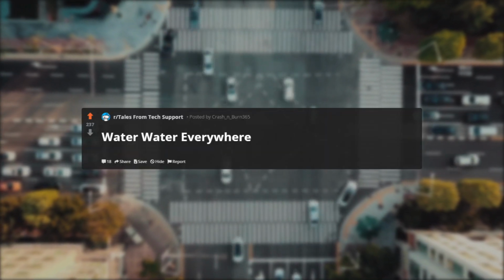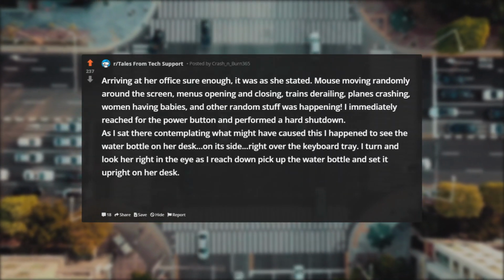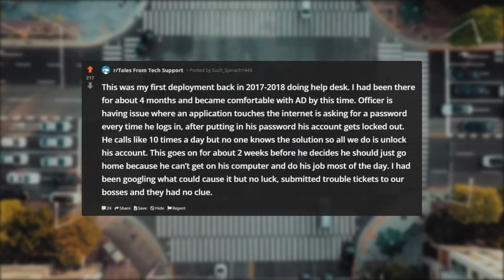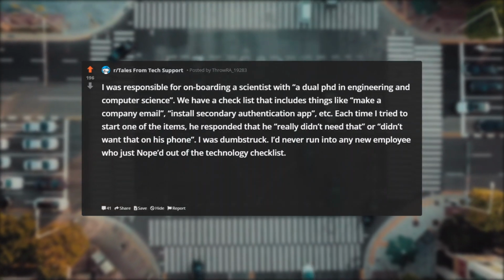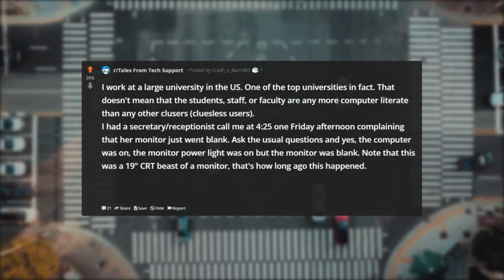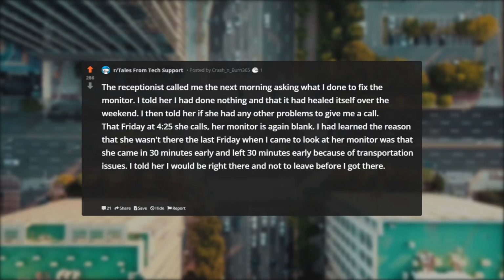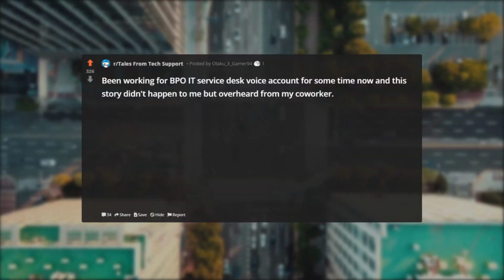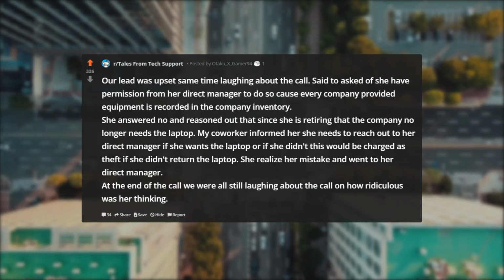Tales From Tech Support | WATER WATER EVERYWHERE | r/TalesFromTechSupport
tales from tech support reddit rslash,

Medium
I have worked in the computer IT field for quite a while now (my first programming was on a Z80 processor based computer) and I'm still amazed by some of the things that happen to/because of the user(s).

A case in point: Several years ago I was working for a department at a large university and my phone was ringing as I unlocked my office door one morning. Client stated that when she started her computer that morning that the mouse was "going crazy and menus were opening and closing randomly on the desktop." I had heard around that time of a virus that supposedly deleted icons from the desktop and did other random bad things (I honestly don't remember now, it has been quite a while ago) so I told her I would be right there.